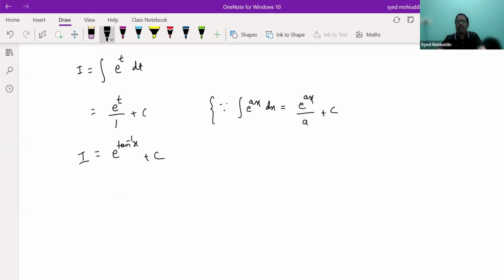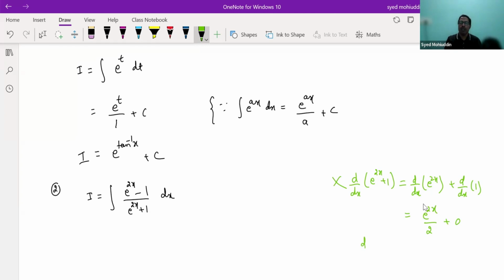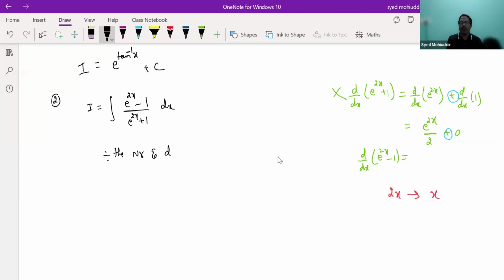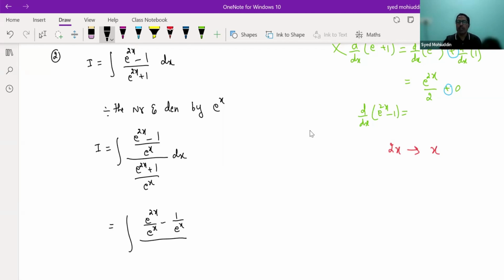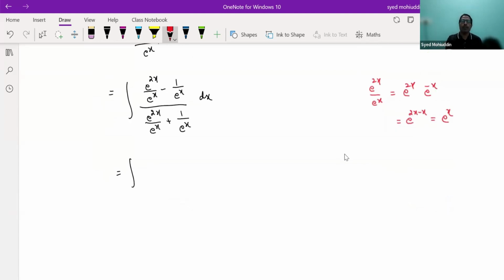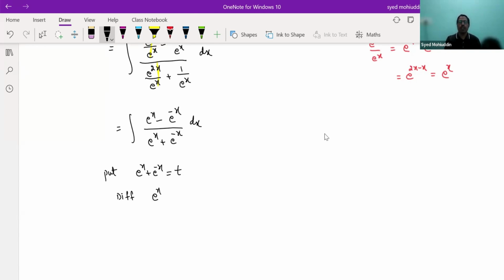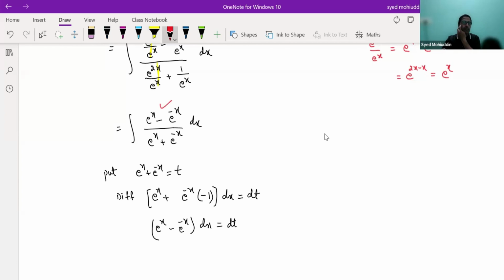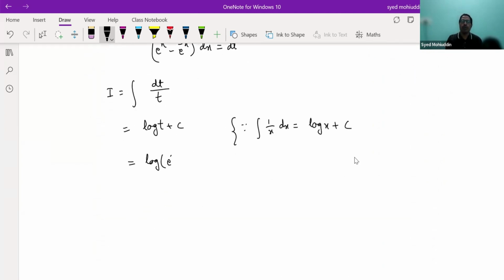Integration by substitution-10